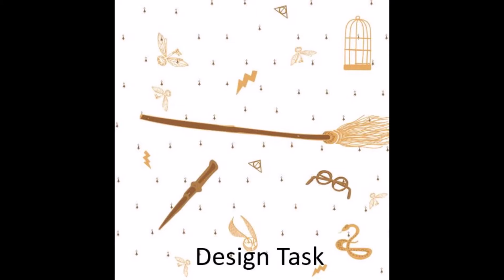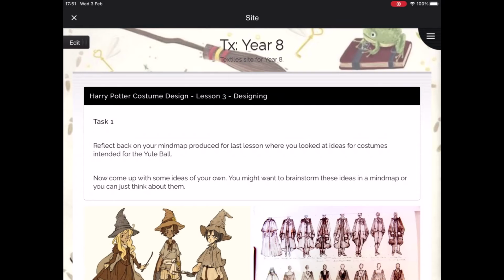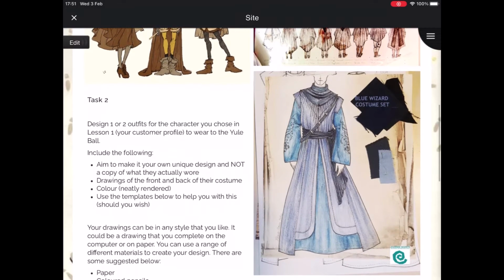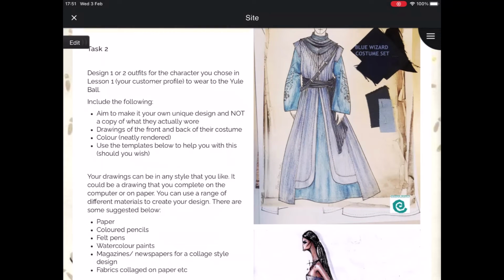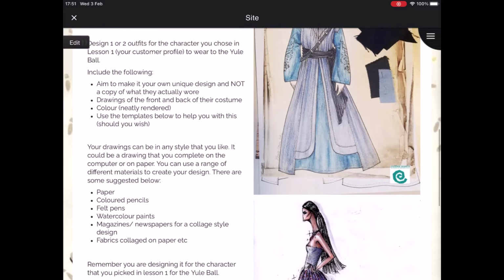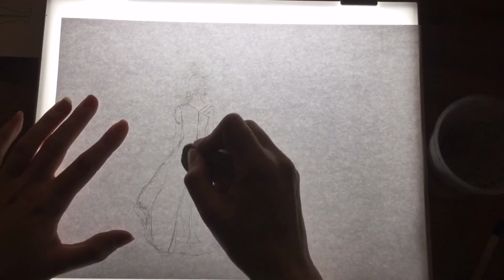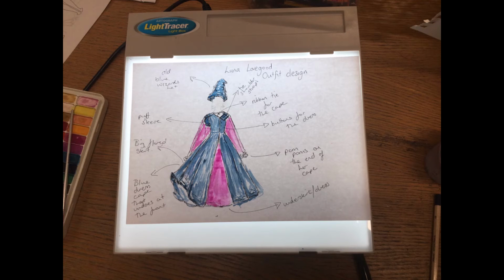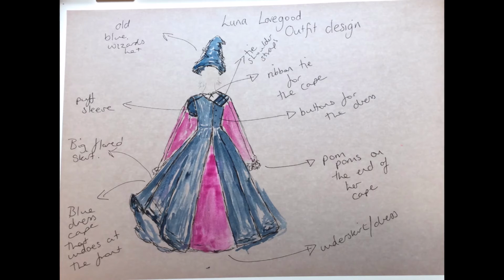Harry Potter lesson 3